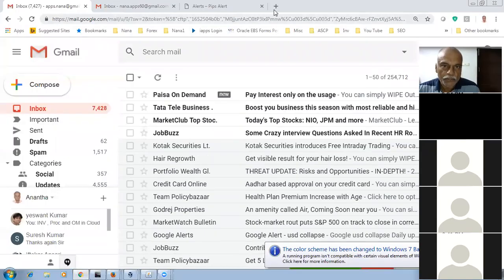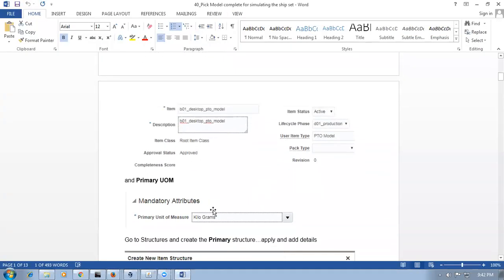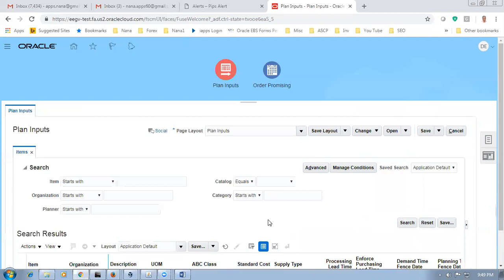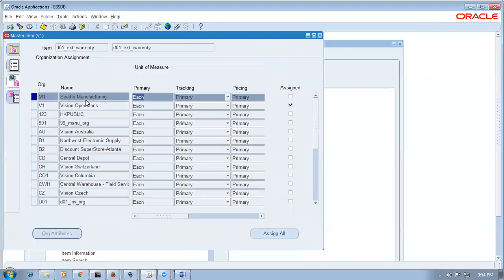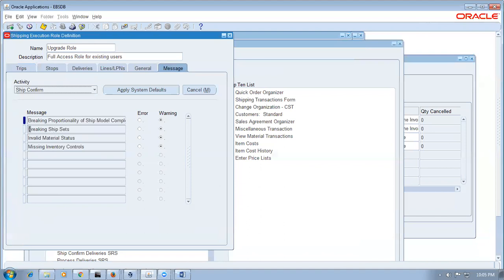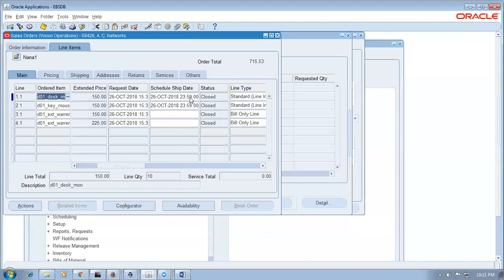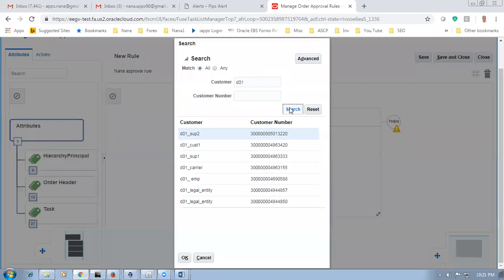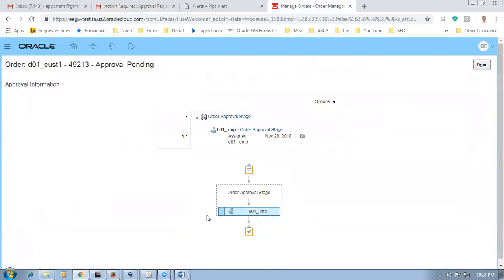Ship Set Fulfillment Set Fusion Approvals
Oracle Supply Chain Management Training - I will mentor you if struck...During Practice  oraclenana.com Learn Fusion Supply Chain from an expert implementer

Nana
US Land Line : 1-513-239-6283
Skype :  apps.nana